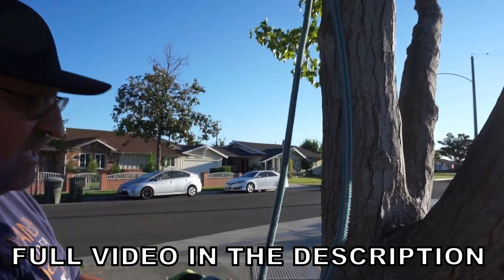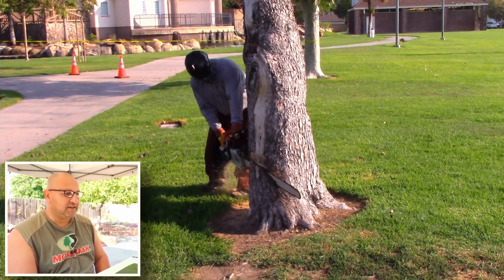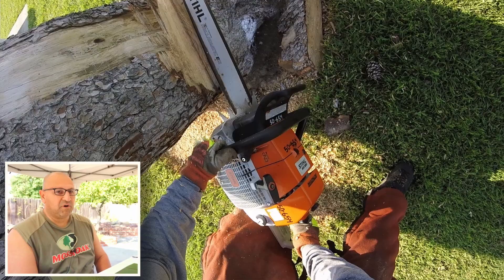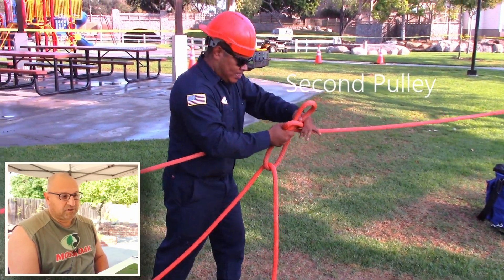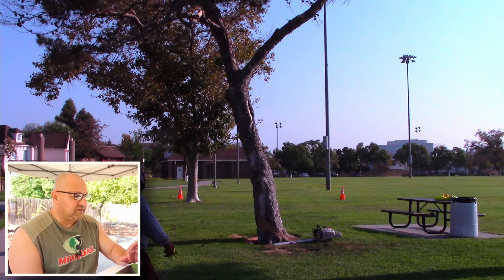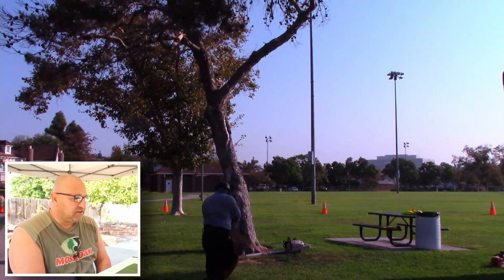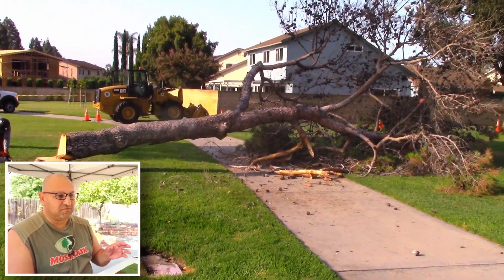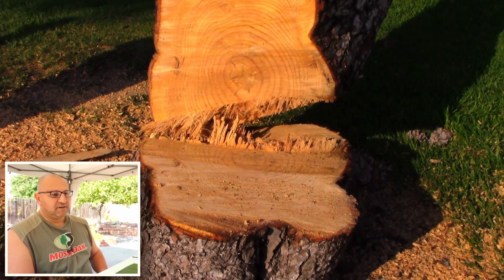The Truckers Hitch In Action, Dropping a Tree with One Man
Today we show the Truckers Hitch in action, one man can drop a tree with a single hitch.